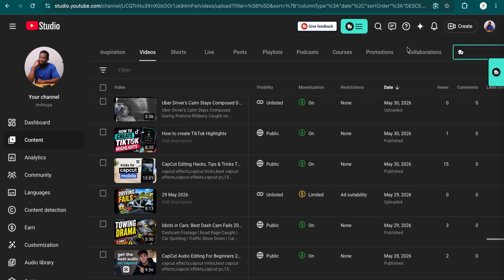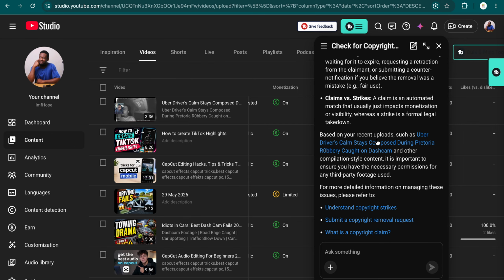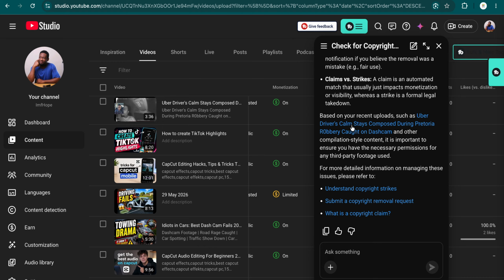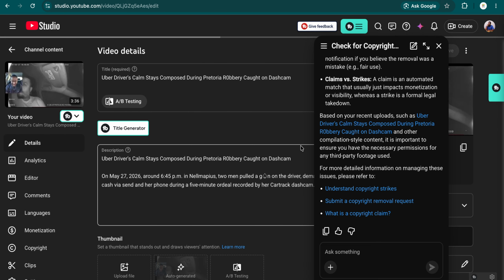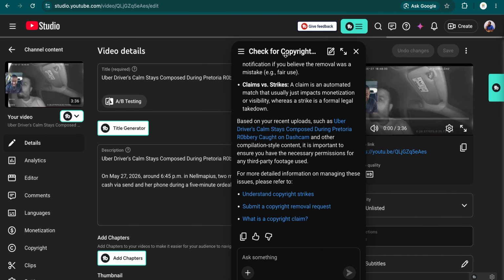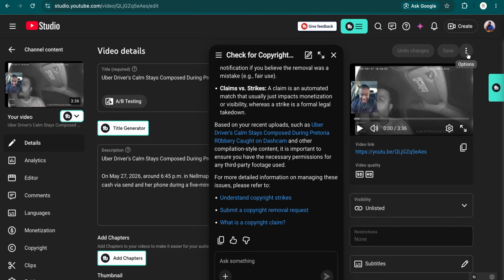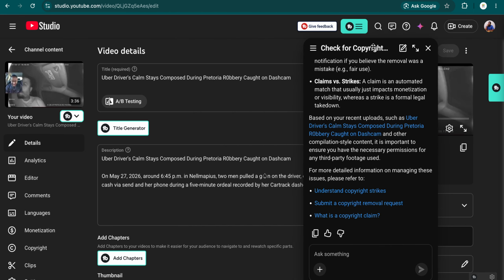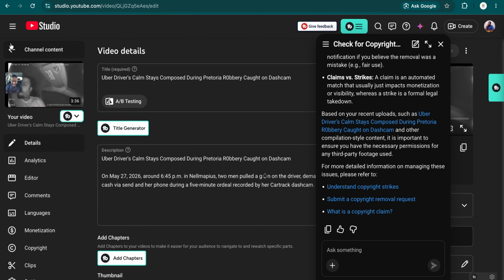Do this to avoid Youtube copyright strikes | copyright claims, youtube copyright claim,blocked video